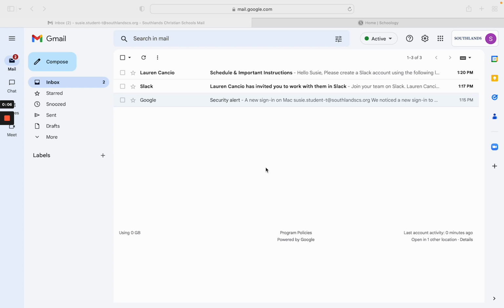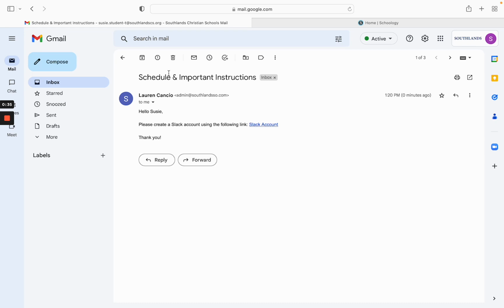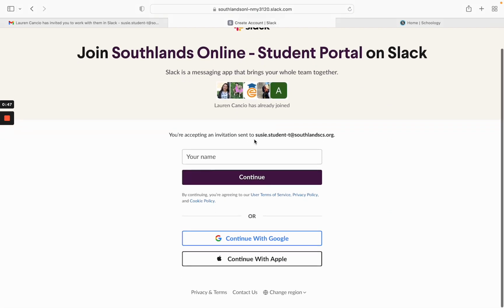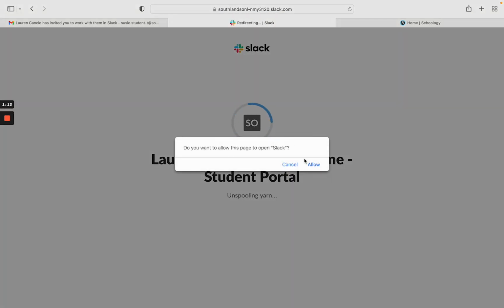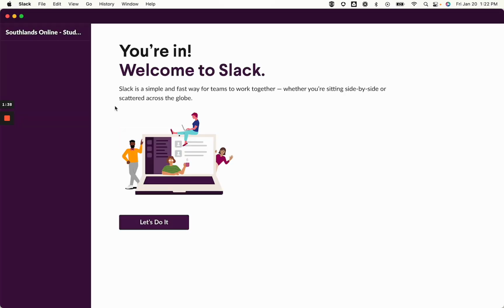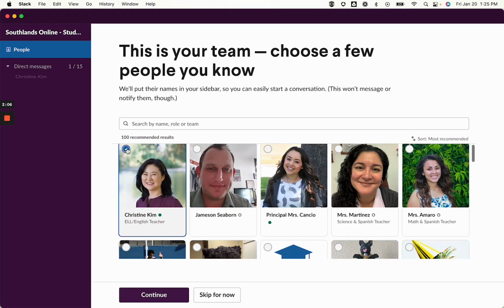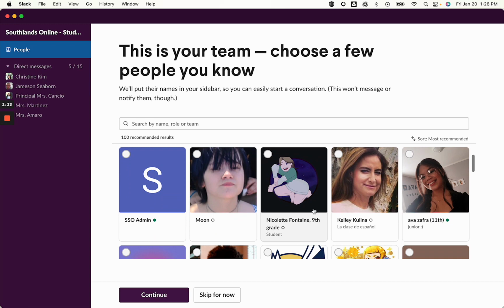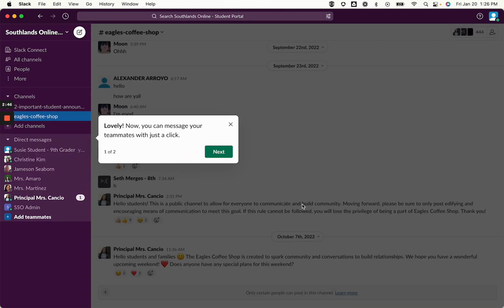Updated Slack Training 22 23